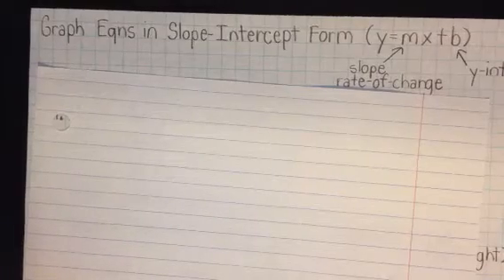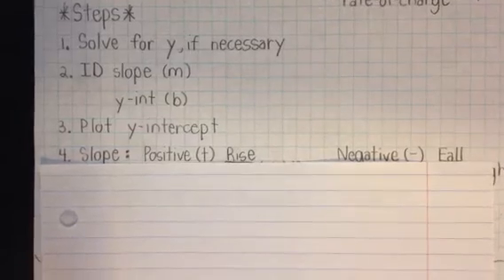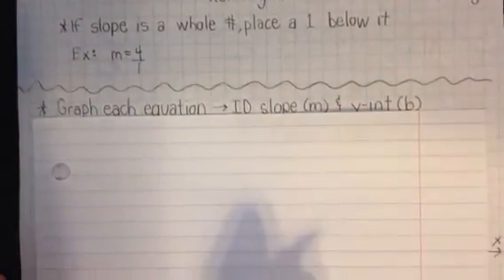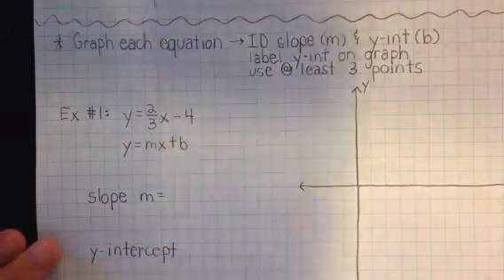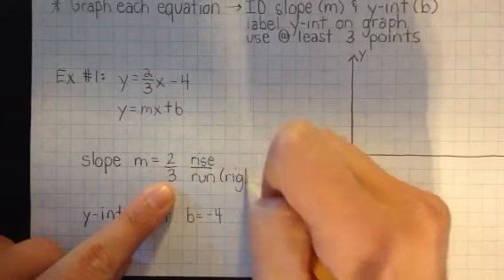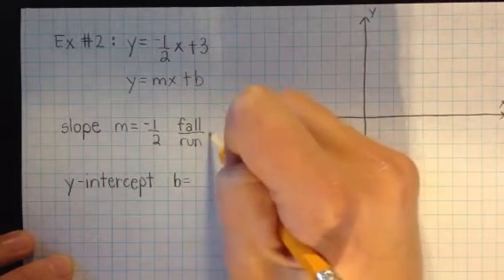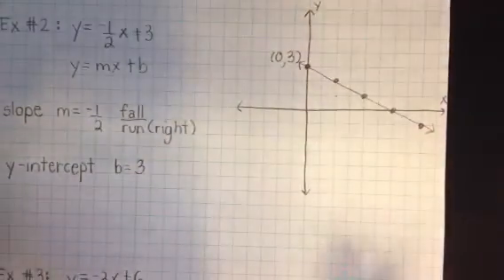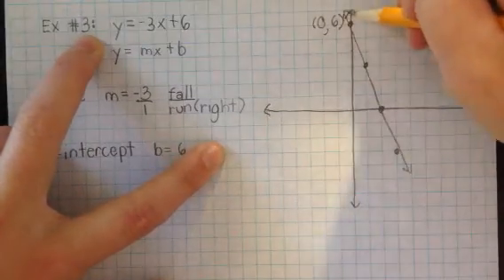Graph From Slope-Intercept Form